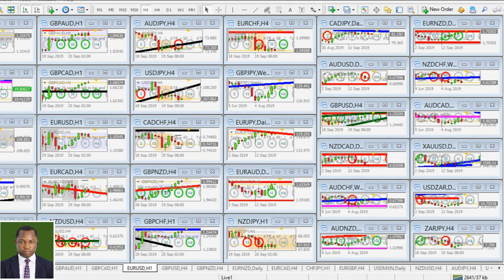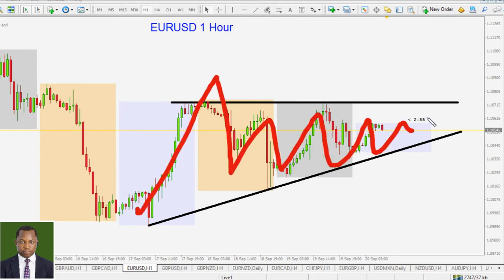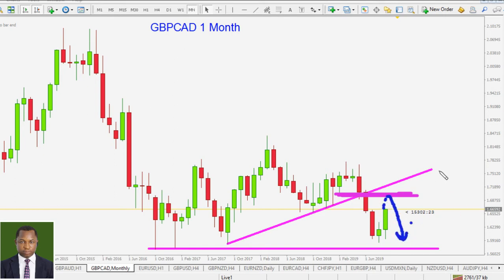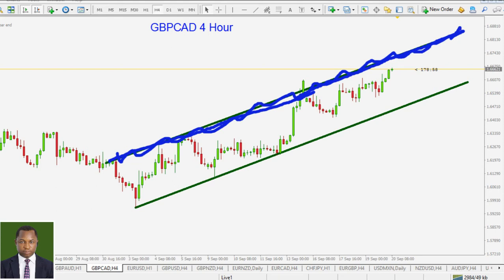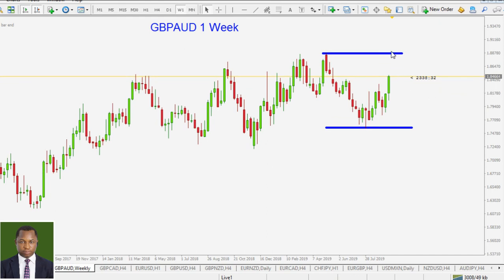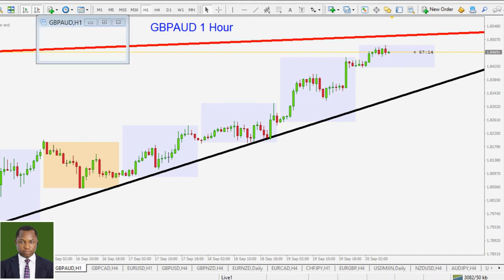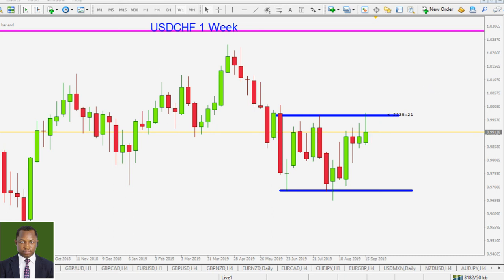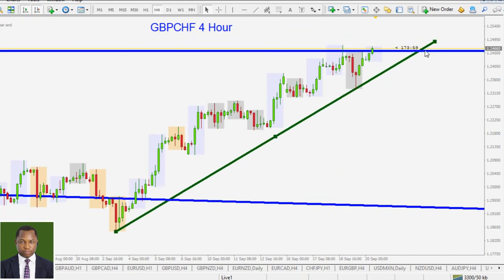FOREX INTRA-DAY LIVE MARKET ANALYSIS (FRIDAY, 20TH SEPTEMBER, 2019).